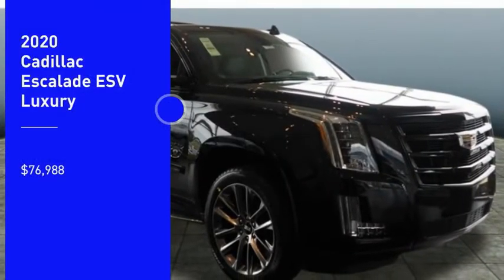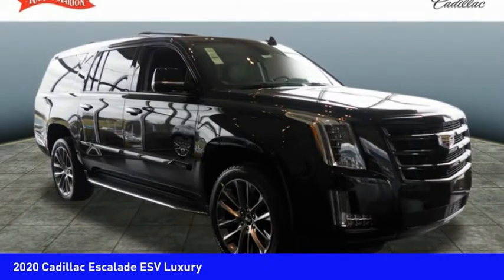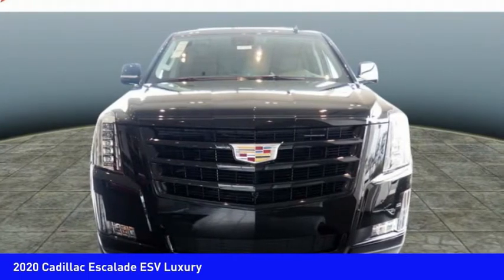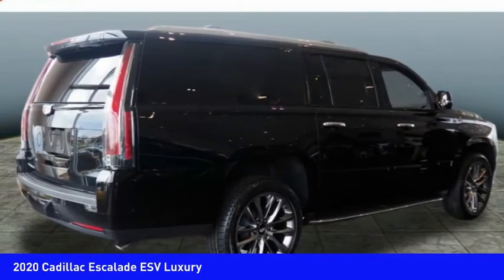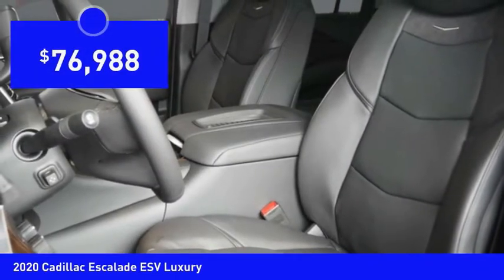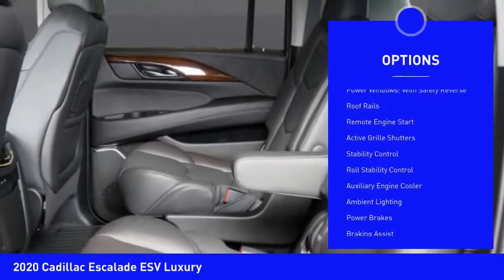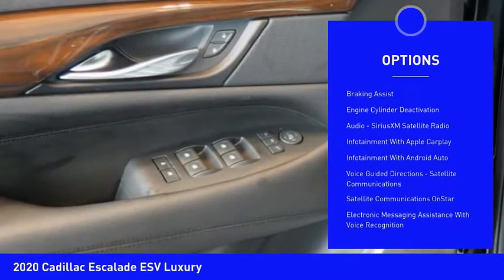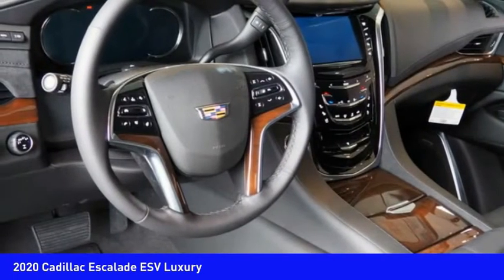2020 Cadillac Escalade ESV Mooresville NC CA1787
2020 Cadillac Escalade ESV Luxury

Don't miss this 2020 Cadillac Escalade ESV. It's equipped with great features. You'll want to take this vehicle home. Make a great choice today.